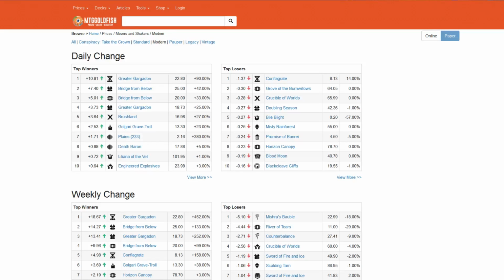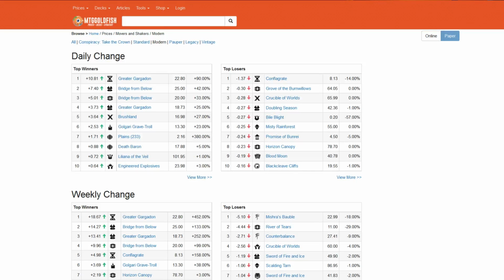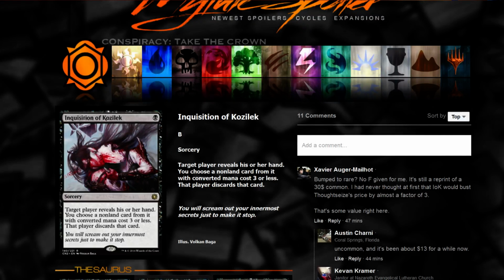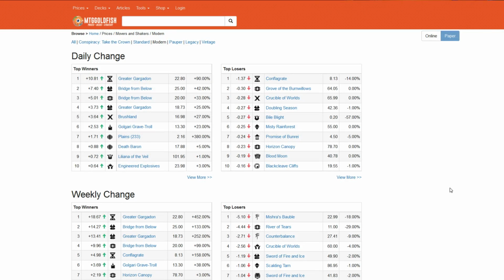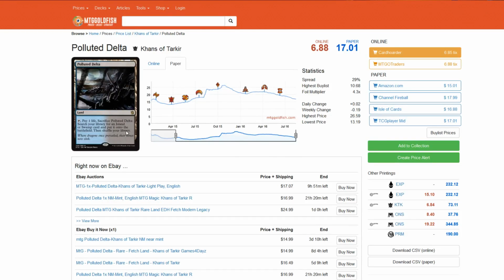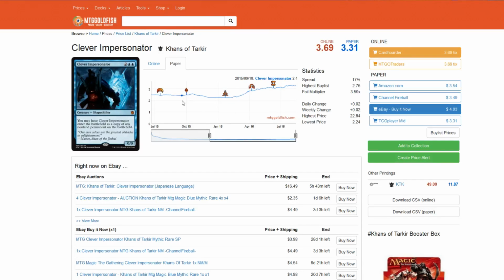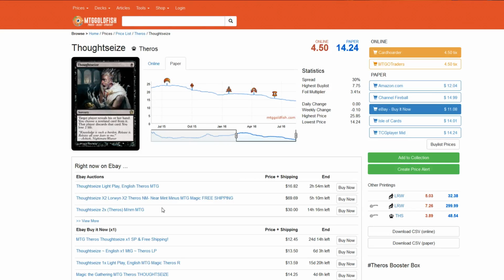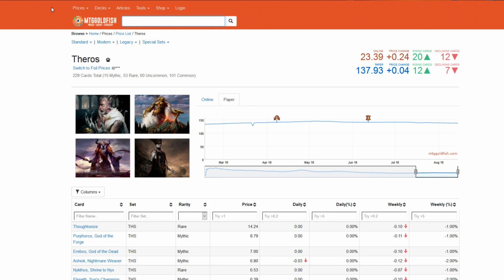Market Monday Casual vs Competitive Investments - Magic the Gathering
The KTK fetchlands continue to drop. There just isn't enough pressure from Modern. Will we soon see Polluted Delta under $15? My prediction is YES.